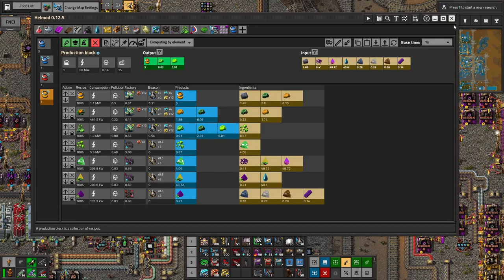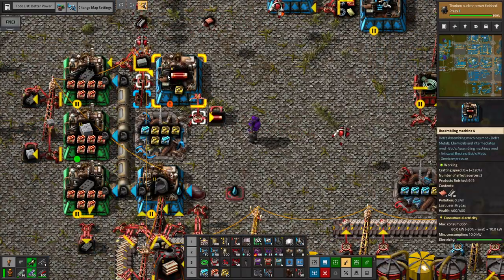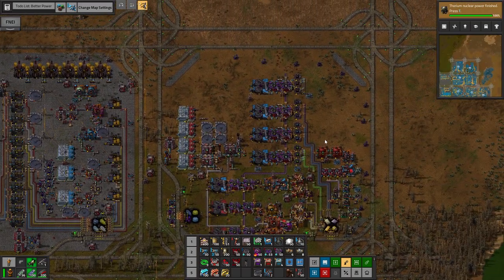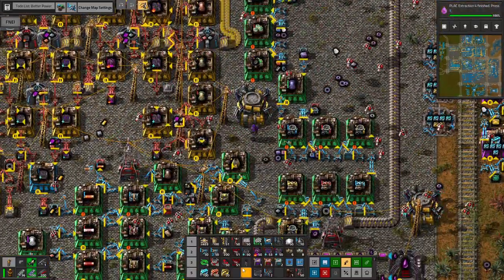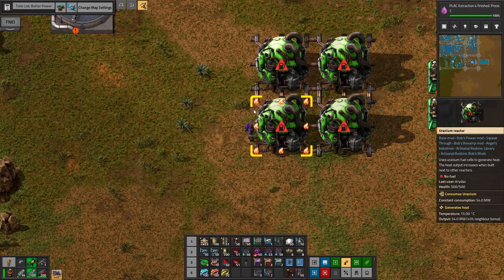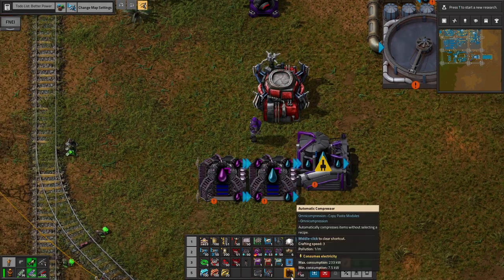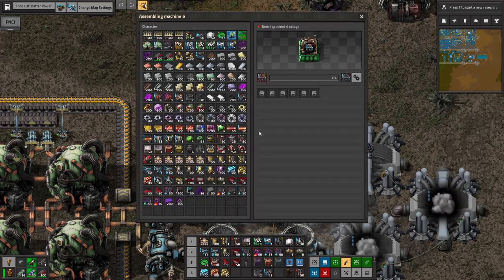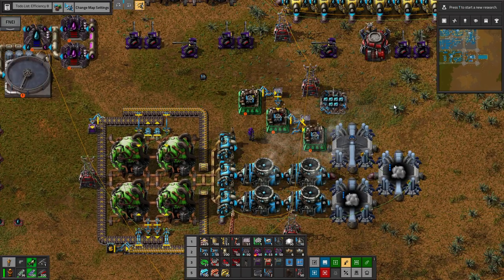Factorio AngelBobsOmni #59 - 3.21 Gigawatts?!?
That's heavy doc! In this episode of AngelBobsOmni, we work on compact nuclear power and it's super sweet. Now we should be able to more freely create the builds that we need and move towards epic solar!

Please leave your thoughts, suggestions, and questions in the comments! There is a Krydania Discord for discussing the games I play, videos, and everything else

Main mods:
Aircraft
Angel's Addons - Storage Options
Angel's Bioprocessing
Angel's Industries
Angel's Petrochemical Processing
Angel's Refining
Angel's Smelting
Bob's Adjustable Inserters mod
Bob's Assembling Machines mod
Bob's Electronics mod
Bob's Enemies mod
Bob's Metals, Chemicals, and Intermediates mod
Bob's Mining mod
Bob's Modules mod
Bob's Ores mod
Bob's Personal Equipment mod
Bob's Power mod
Bob's Revamp mod
Bob's Technology mod
Bob's Vehicle Equipment mod
Bob's Warfare mod
Omnicompression
Omnicrystal
Omnienergy
Omnilibrary
Omnimatter
Omniwater
Omniwood

Quality of Life Mods:
Artisanal Reskins: Angels, Bobs, Compatibility, & Library
Todo List
Advanced Fluid Handling
Blueprint Flip and Turn
Bottleneck
Copy Paste Modules
Change Map Settings
Even Distribution
Factorio Library
Factorio Standard Library
Fill4Me
FNEI
Improved Research Queue
Inserter Throughput
Logistic Network Channels
LTN Combinator Modernized
Max Rate Calculator
Module Inserter
Nanobots: Early Bots
Picker Atheneum
Picker Extended
Quality of Life research
Recipe Book
Robot Recall
Run Speed Toggle
Squeak Through
Vanilla Science Packs